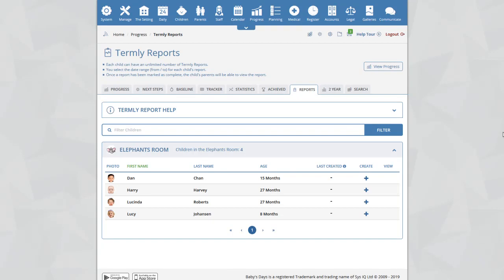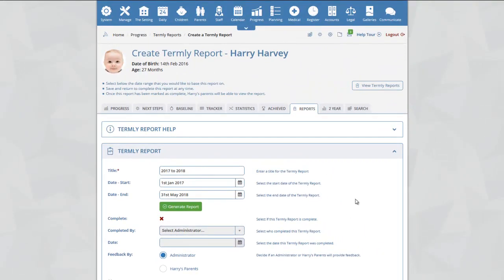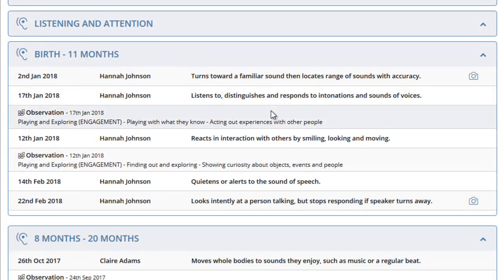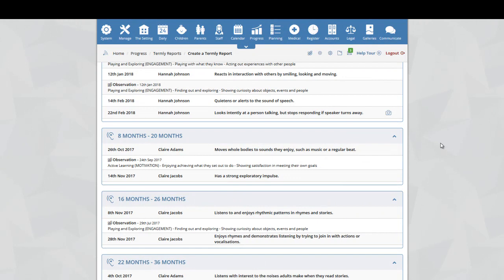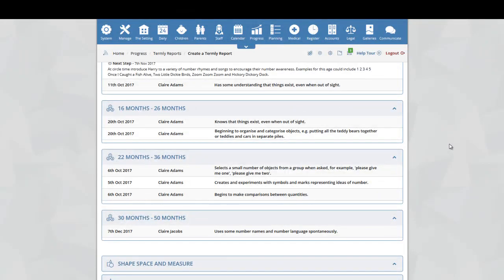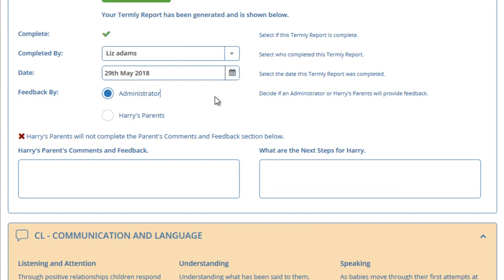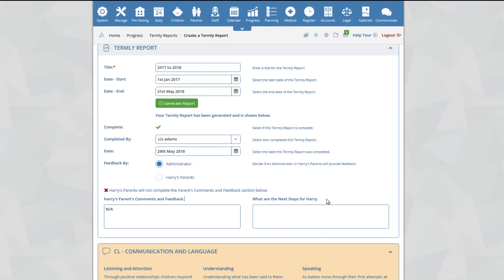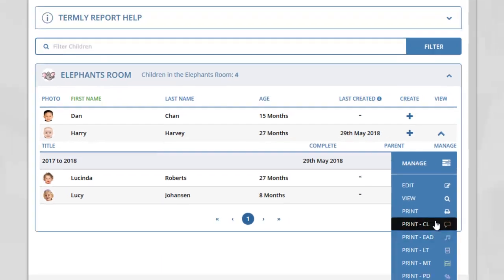Baby's Days - Termly Reports Section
How to create a Termly Report on the Baby's Days system.